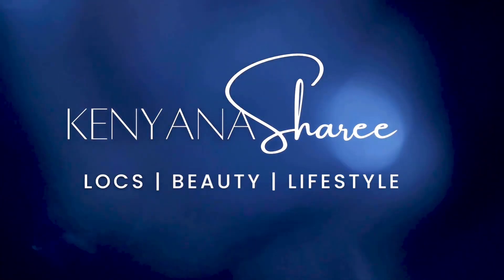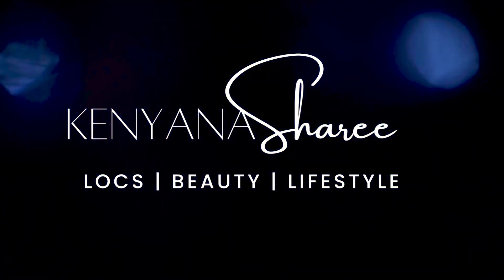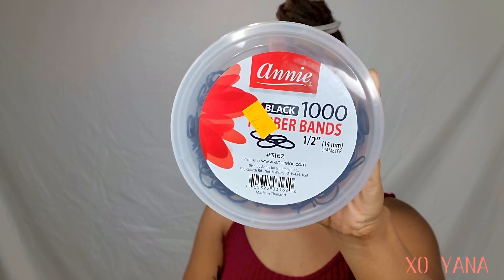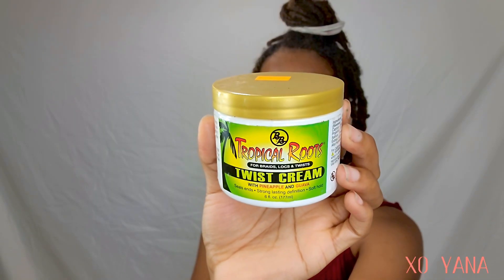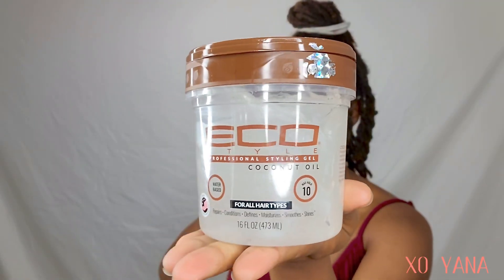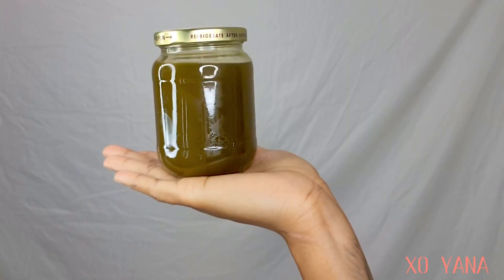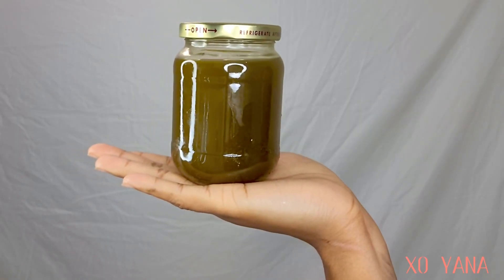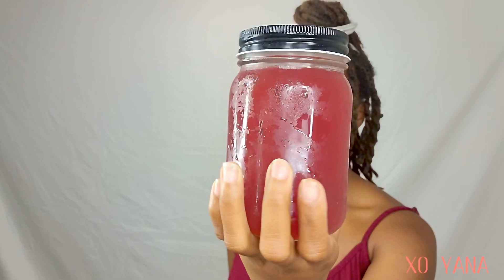Easy Loc Stand Twist on 4C Hair + Closeup Visual Colored LOCS | 2 Strand Twist Locs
Hiyya Pal, today I’m showing you how I do Rope Twists or 2 Strand Twists over my locs. Rope twists are an easy protective style to wear in between retwist. Twists are also my go-to style when I want something cute done to my locs.

🤎PRODUCTS🤎
-Rubberbands
-Tropical Roots Twist Crème
-Eco Styler Gel
-Amla infused oil
-🌹Rose Water

Camera: Samsung Galaxy Ultra 21
Editing Software: CapCut